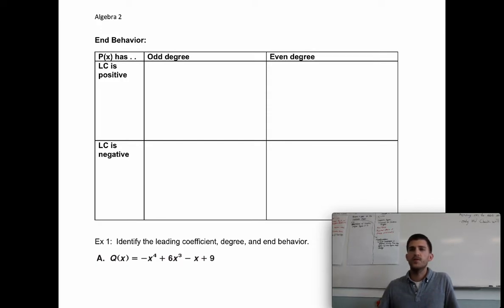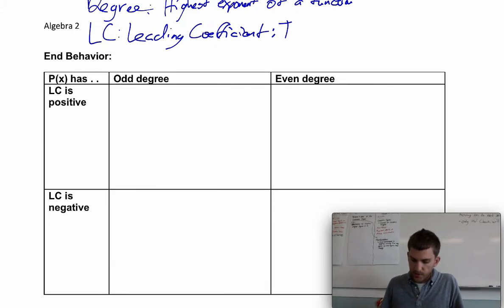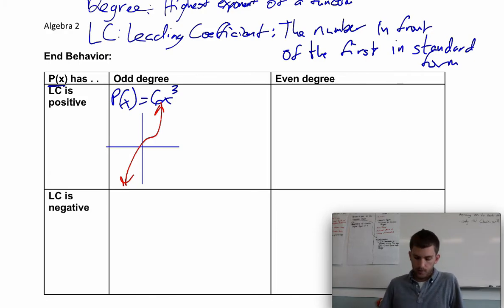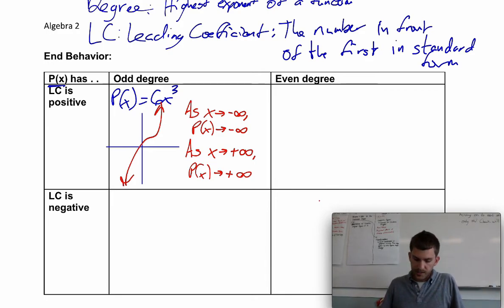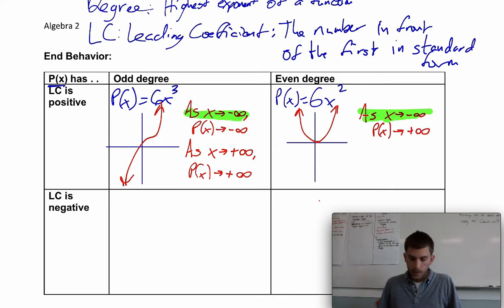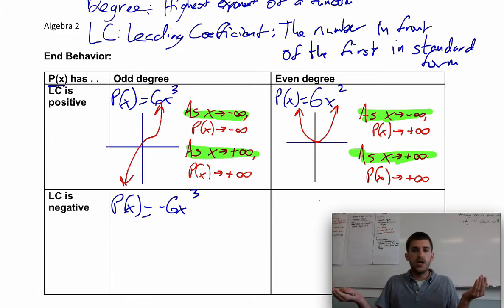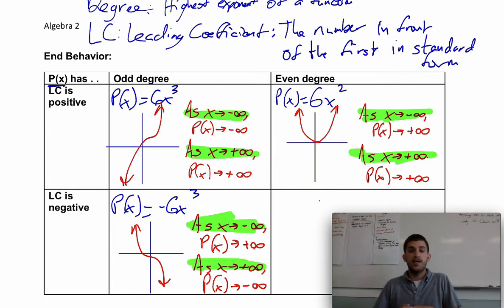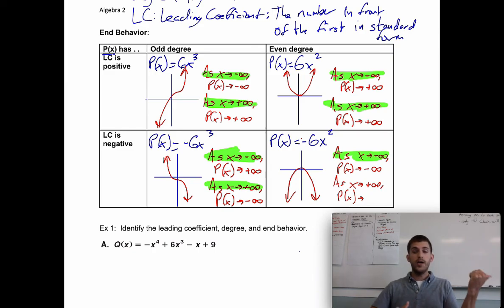A2 1.2 Part 2